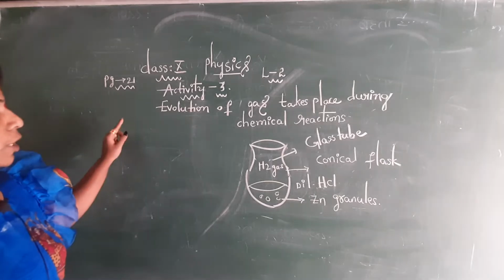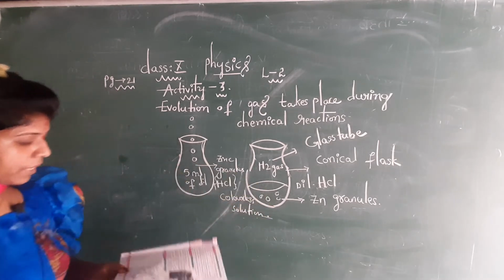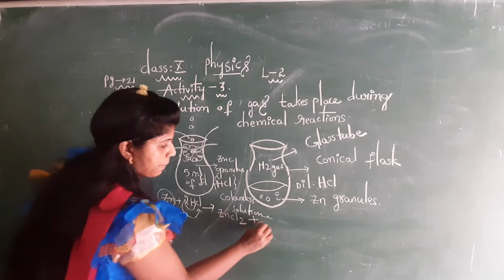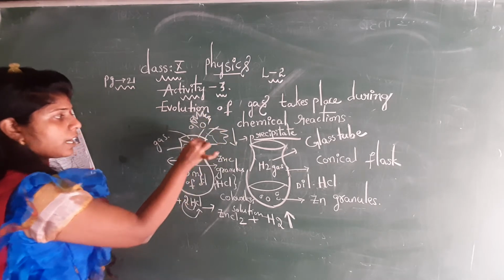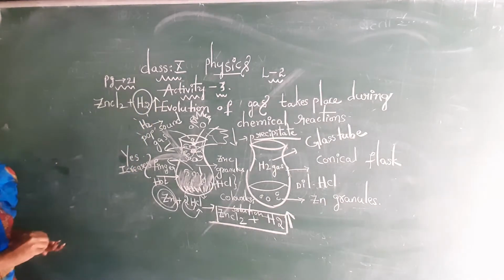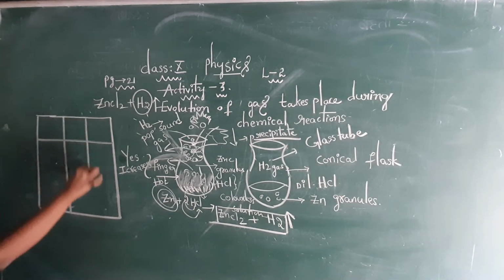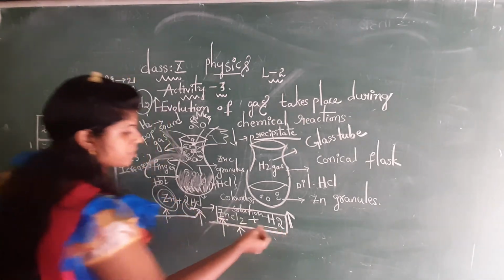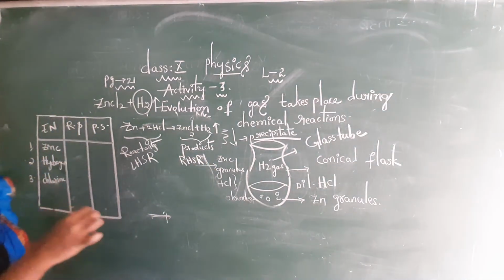Xth class Physical science lesson-2 Activity-3 explanation.